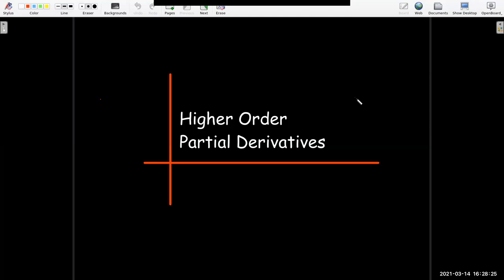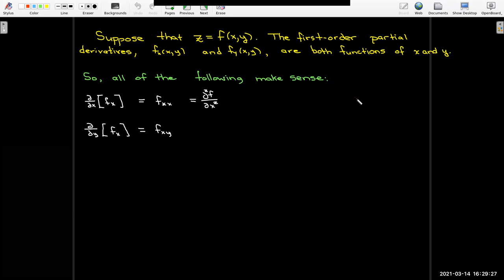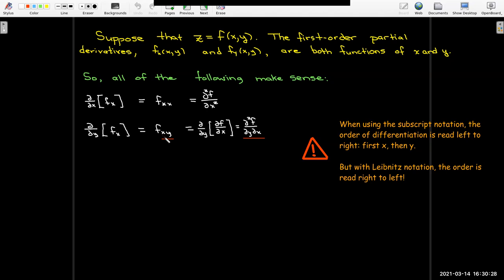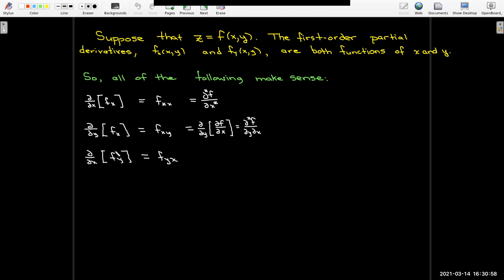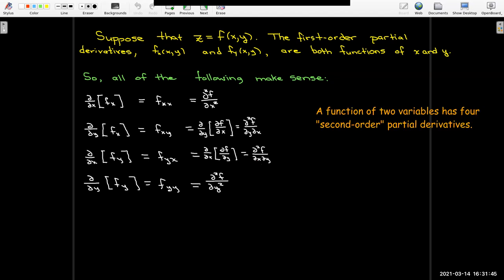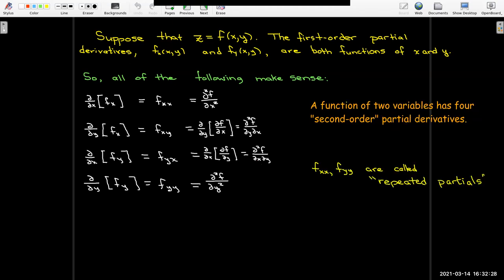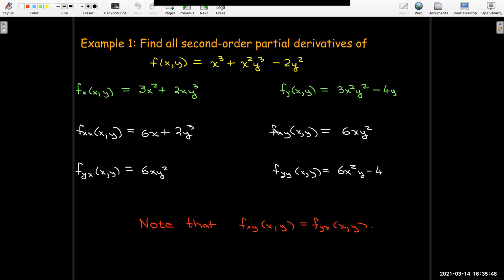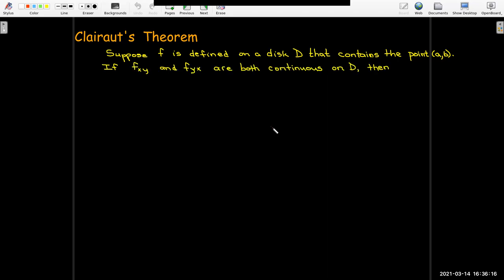Higher Order Partial Derivatives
We explore higher order partial derivatives,  including Clairaut's Theorem and simple Partial Differential Equations (PDE's).